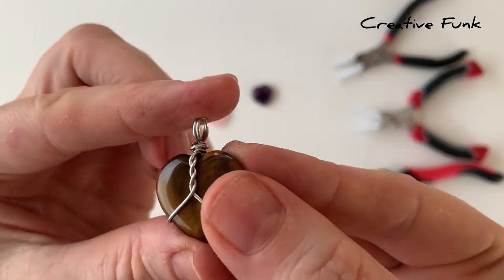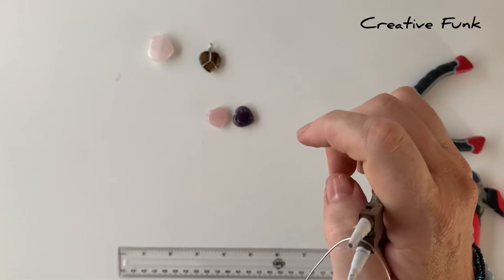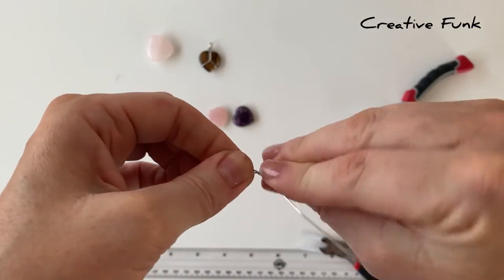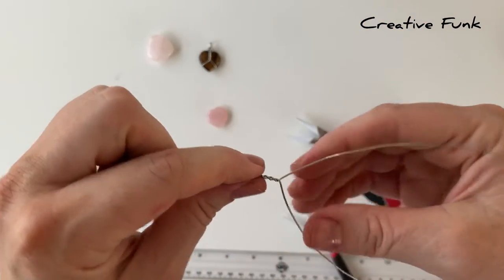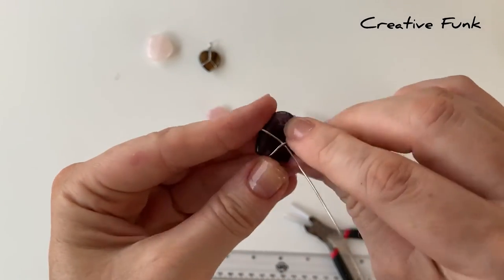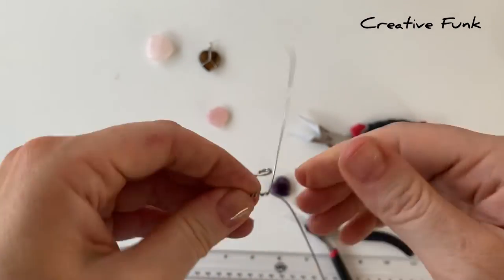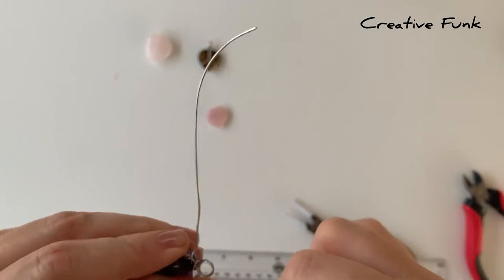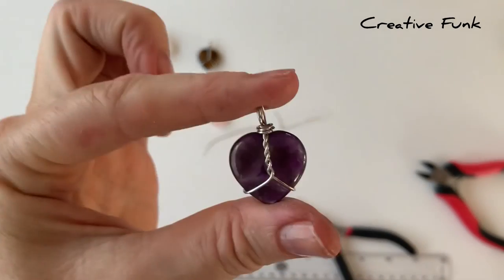How to wire wrap a MINI crystal heart 💜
Here we have a different design, this time on a mini (2cm) crystal heart. This wire wrap is the same on the front and the back, and quite simple to do.

Music thanks to Ikson! Song: Blue sky